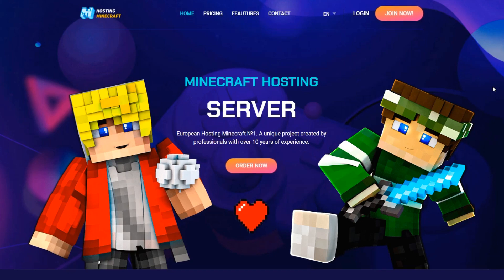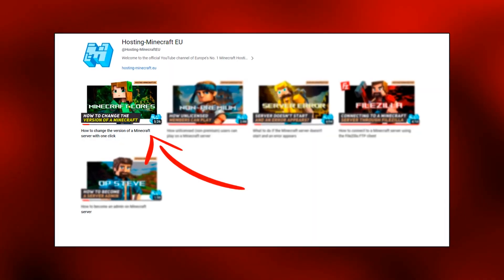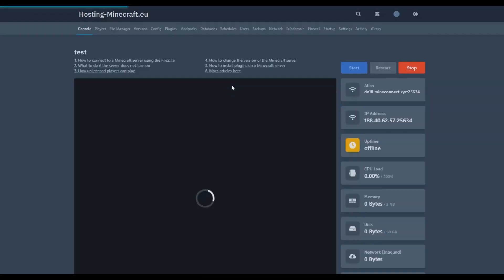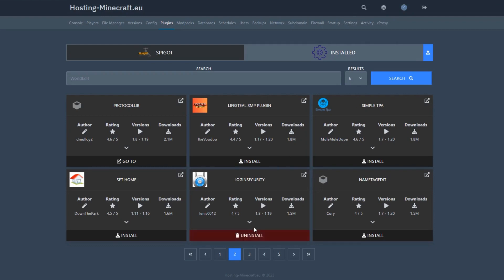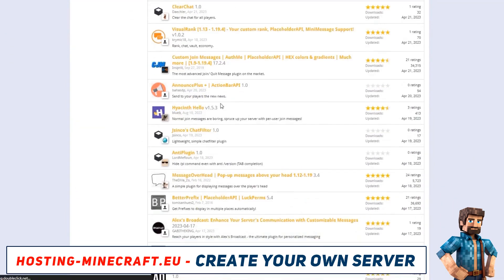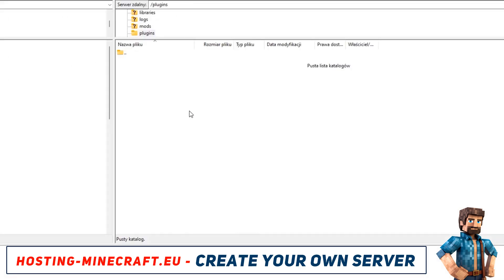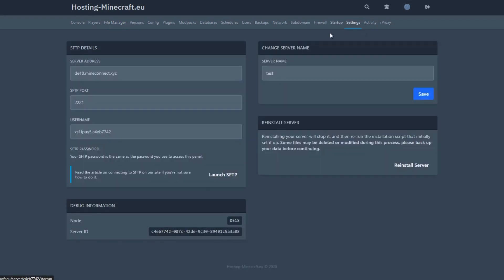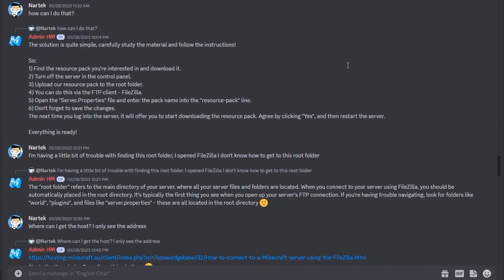How to INSTALL PLUGINS on a Minecraft server with ONE CLICK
- unlimited number of slots, 104 thousand mods and plugins in the panel, full SFTP access to the server and all settings, choice of any server version, protection against DDoS attacks, access for premium and non-premium players, multifunctional control panel, free subdomain and backups, high-performance hardware, task scheduler, Java version switcher, knowledge base with instructions, and much more!

Here you will learn how to install plugins on a Minecraft server. We will explain how to use the server management panel and how to install plugins via SFTP. This guide is perfect for beginners but also useful for experienced players who want to refresh their skills. Want to learn how to fully control your game world and make it unique? This video is for you.

00:00 - Introduction (important)
00:59 - First method (One-click installation)
01:54 - Second method (SFTP)
03:28 - Our Discord server